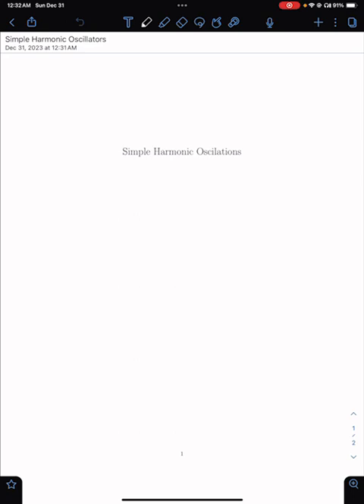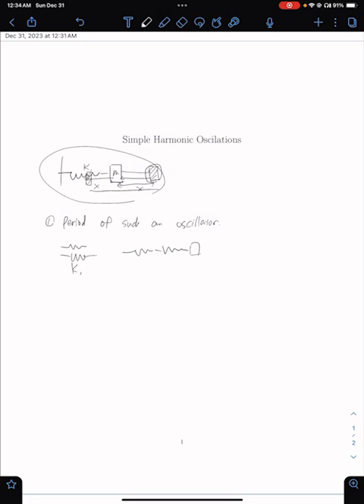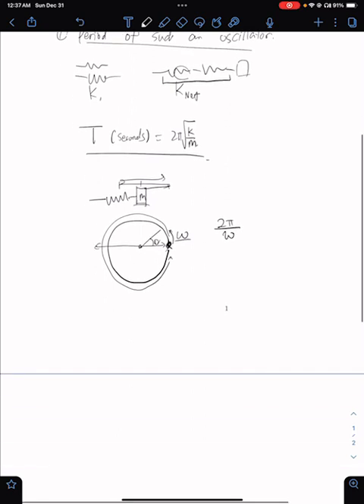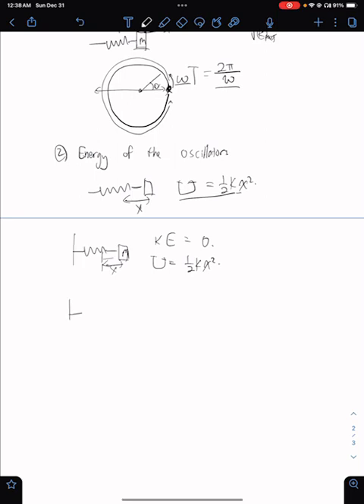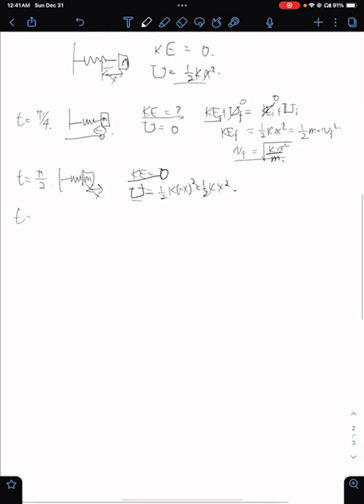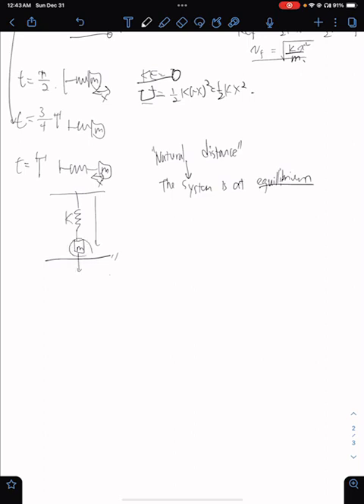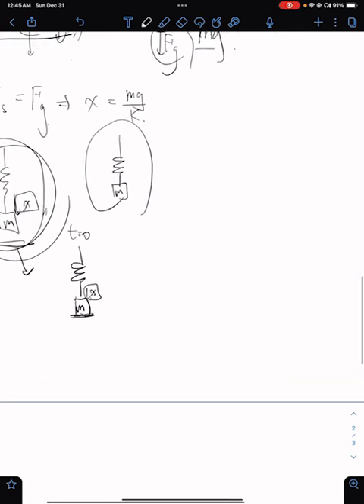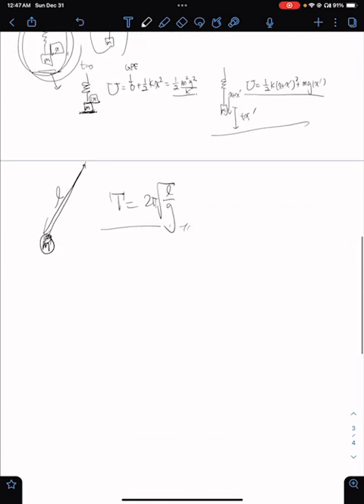AP Physics 6 Simple Harmonic Oscillations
This video is part 6 of the AP Physics video series presented by YouthSTEM (youthstem.org), in which Seokhyun (Andy) Chin talks about simple harmonic oscillations. Enjoy!